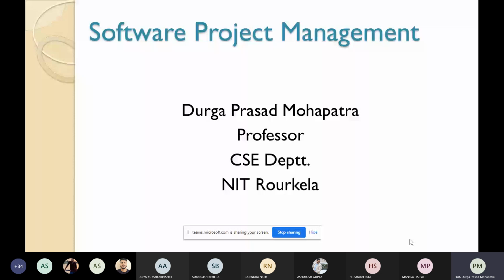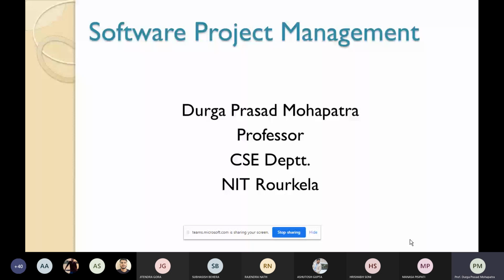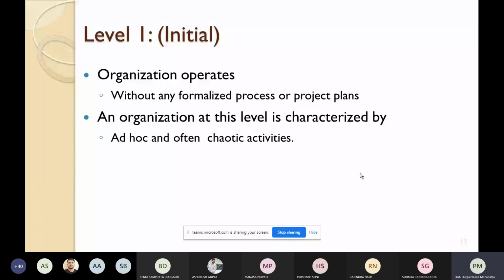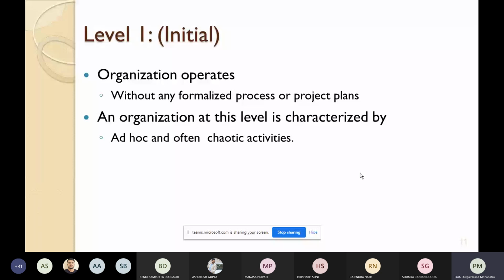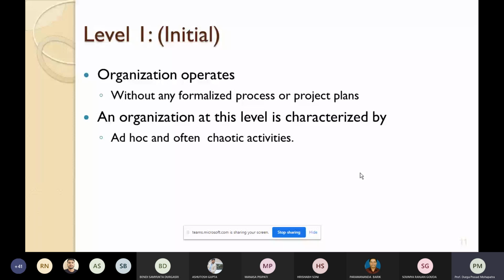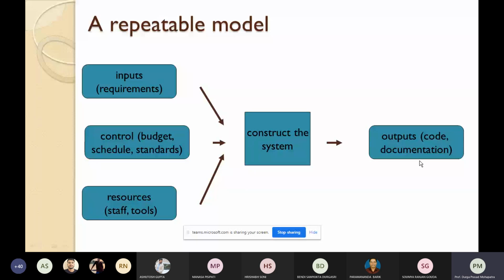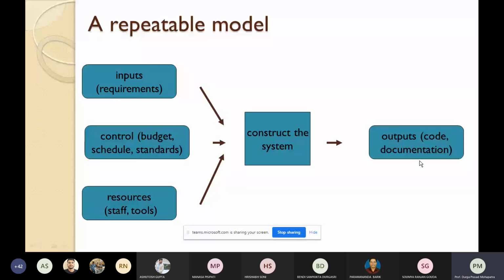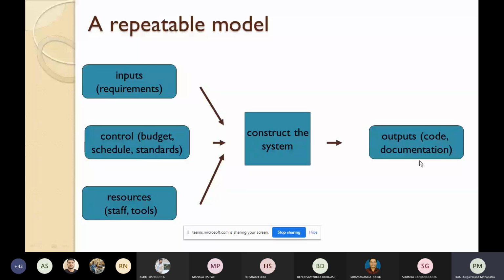SPM 11th Dec 2020